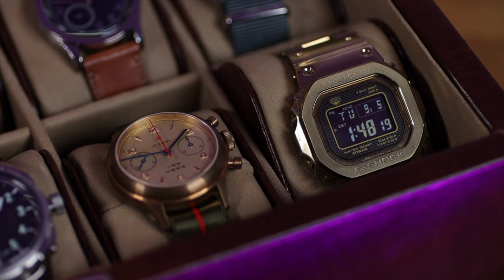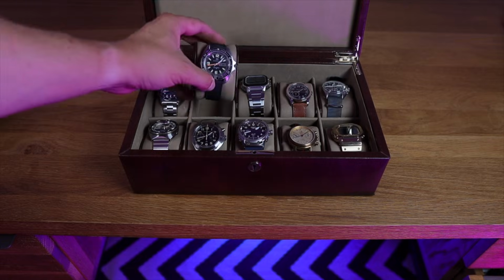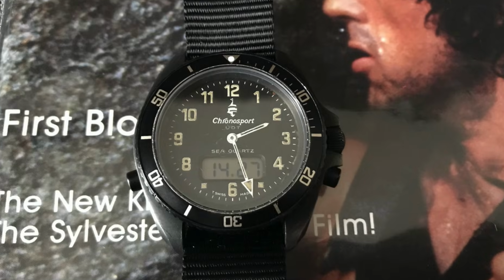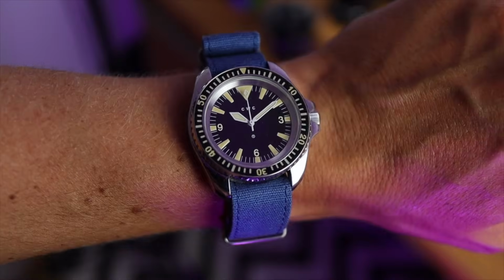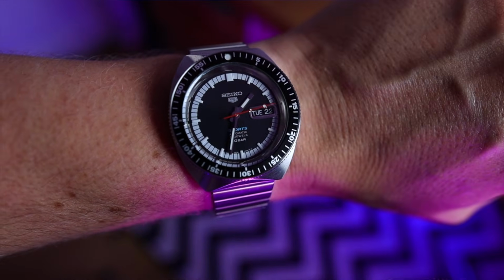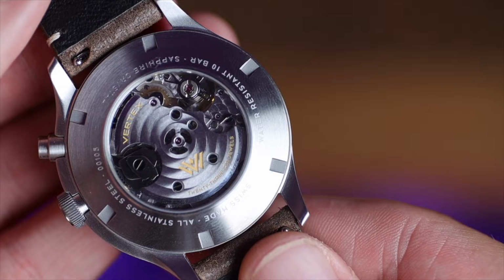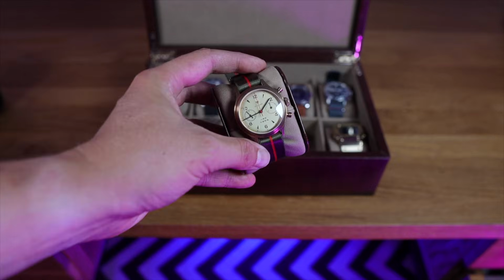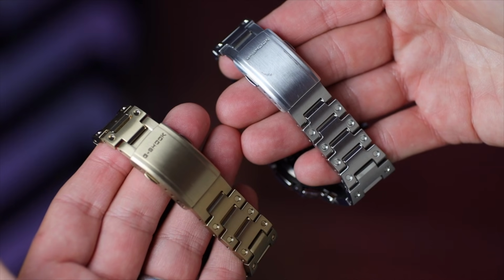Discover the hidden treasures in my extraordinary watch collection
This is the most amazing 10 watch collection ! Ranging from £30 to £3700! From major watch brands, to brands you may not have heard of before! This gives you a good idea of the style of watches I love!
Sit back, relax and lets get into it!
BUY THE WATCHES!